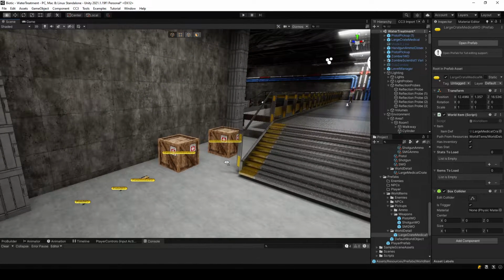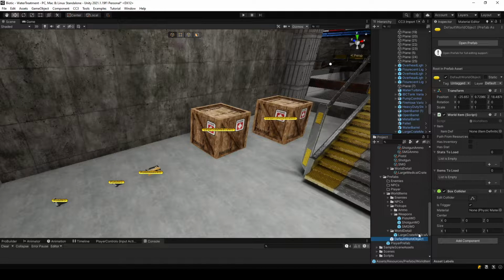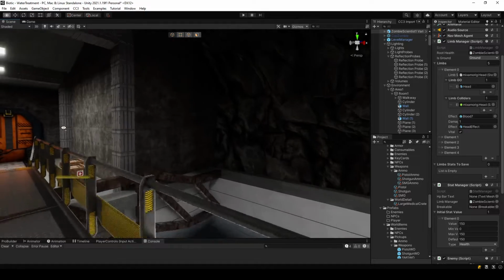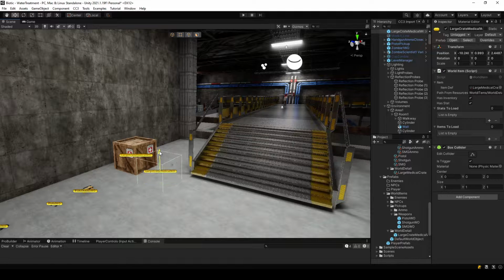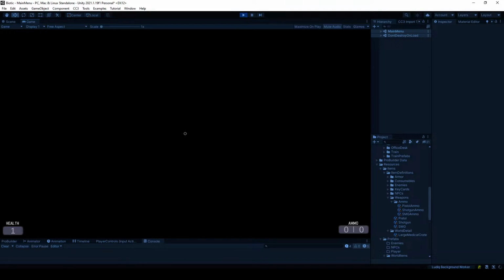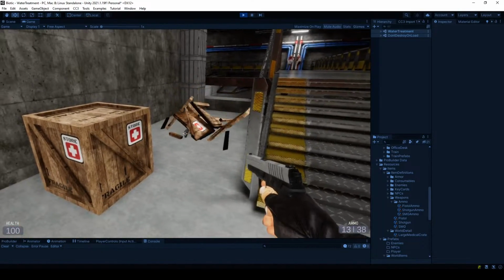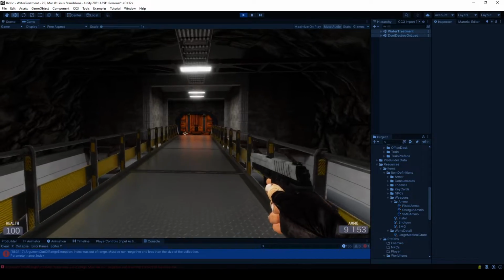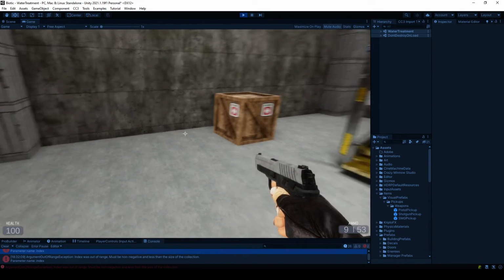Unity Project - Biotic - Save/Load System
Attempting to describe the functionality in my game! This is all being programmed and put together by one person with assistances from artists.